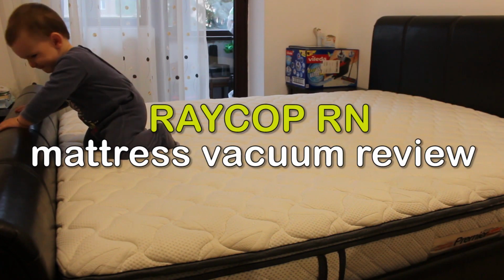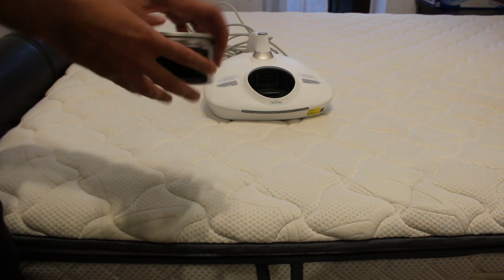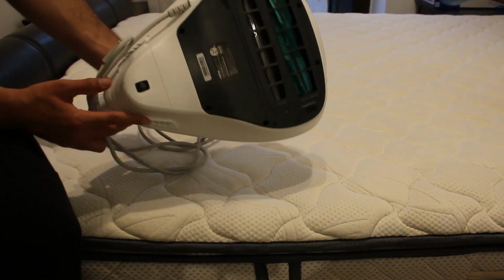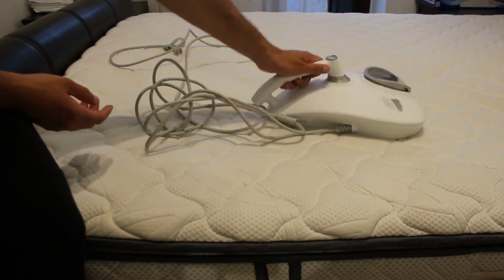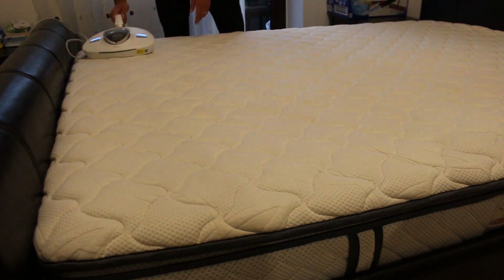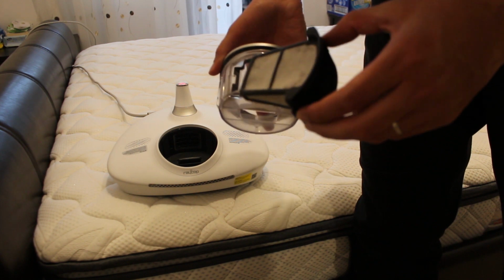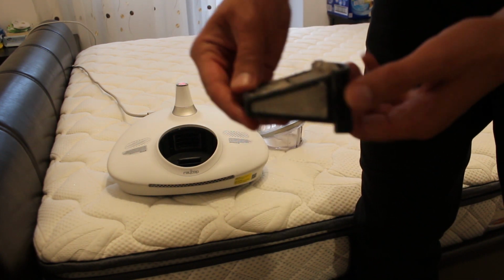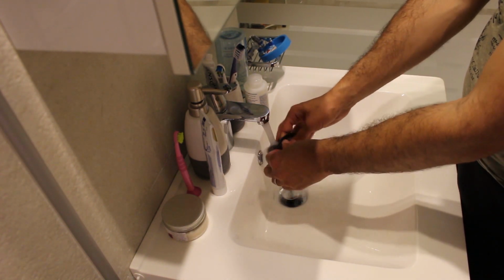Raycop RN review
Vacuuming mattresses is necessity, especially if you have small children or if you suffer from allergies or asthma. Raycop RN can handle this chore with great efficiency and at a fraction of the costs presumed by other brands of mattress vacuums.